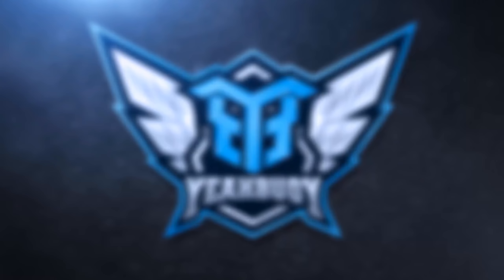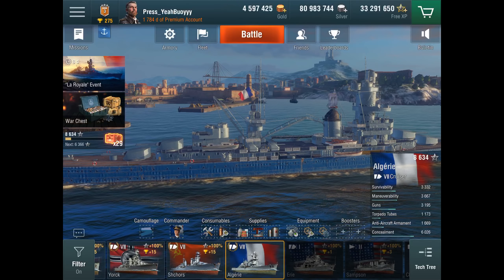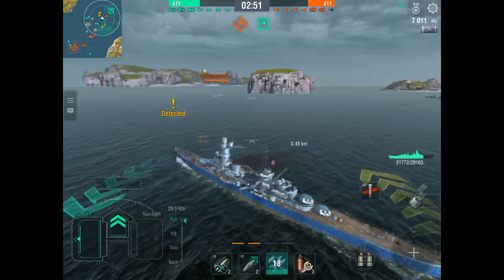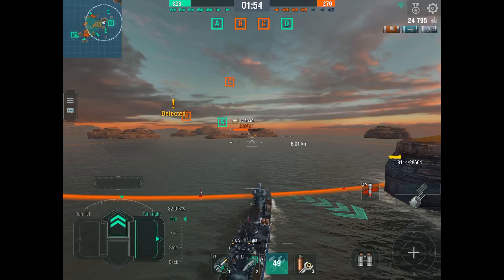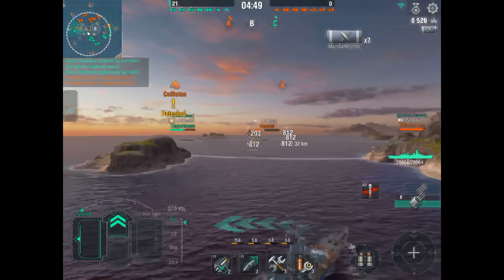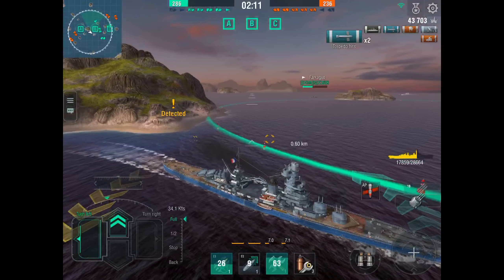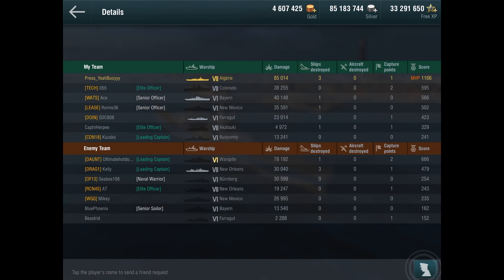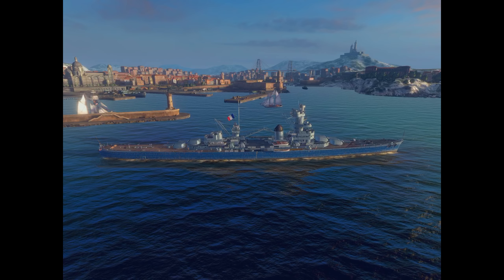World of Warships Blitz Algerie Gameplay Review (premium now; free in the future)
Alergie is a French tier 7 cruiser, the first (temporary) premium tier 7 cruiser in World of Warships Blitz, and will be free to play when the French cruiser line is released.

Artist: Nomyn
Title: Stellar

Artist: Nomyn
Title: Lightness

Artist: Nomyn
Title: Harmony